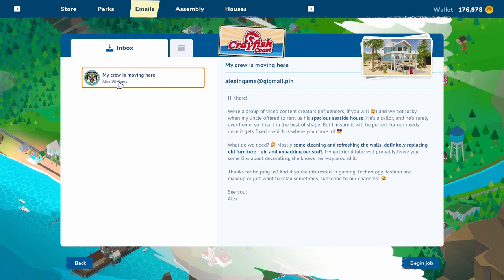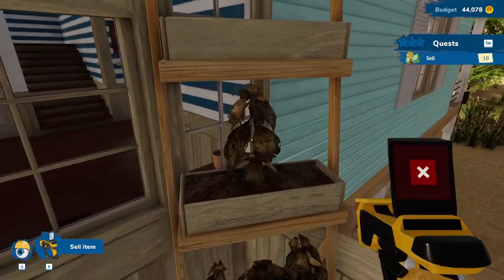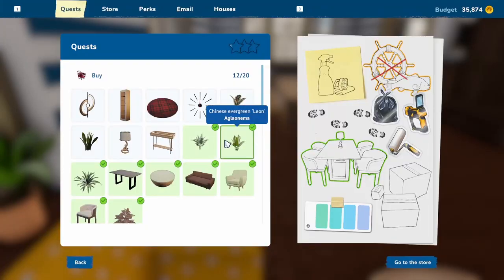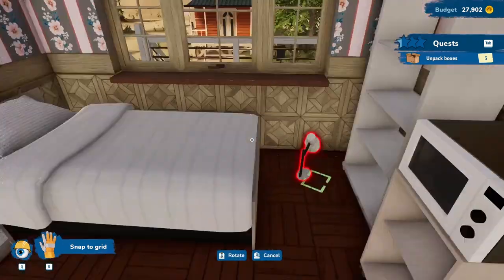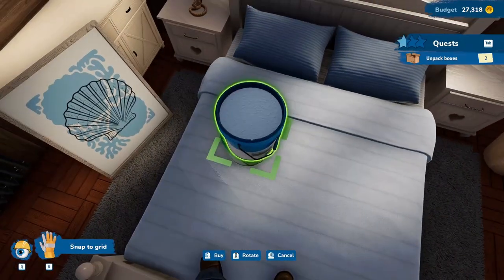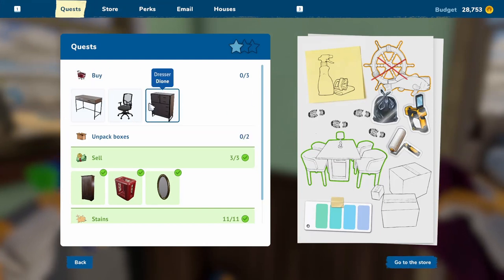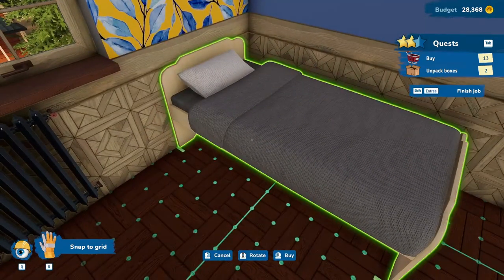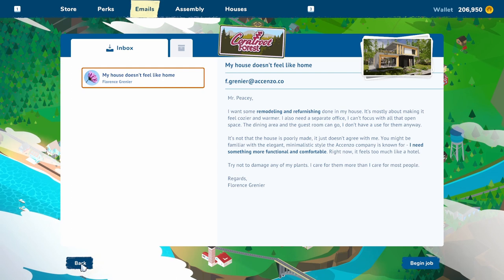House Flipper 2 - Let's Play - The Moving Crew - Ep 15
Hello guys,
In this episode we do our Next Job - The Moving Crew.

BIG